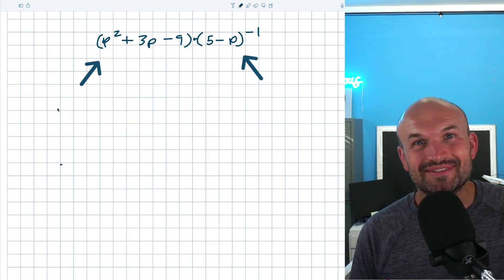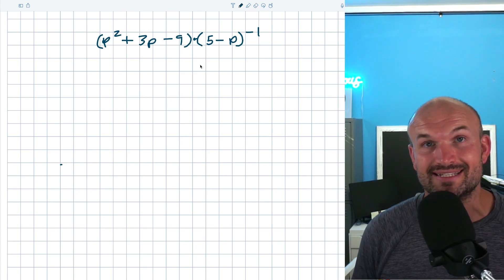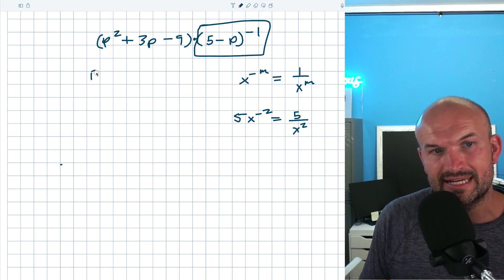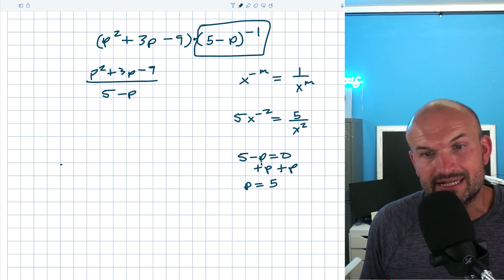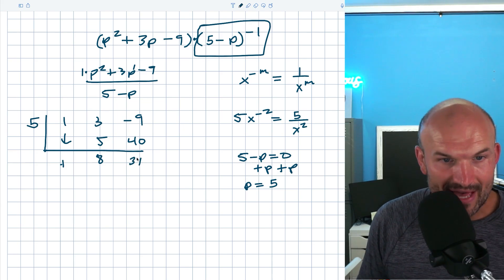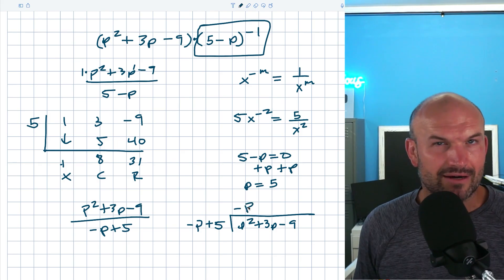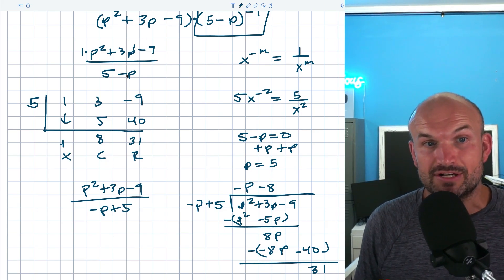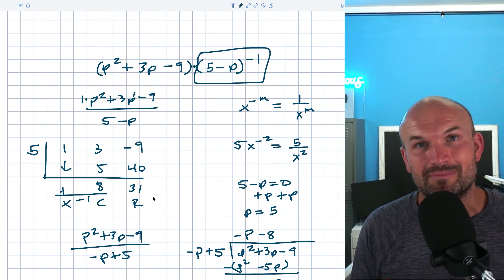Students Get This Synthentic Division Problem Wrong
In this video we will explore where students make mistakes with synthetic division. This is a common problem that students encounter and I hope my explanation can help.